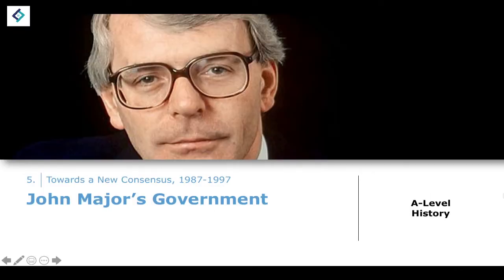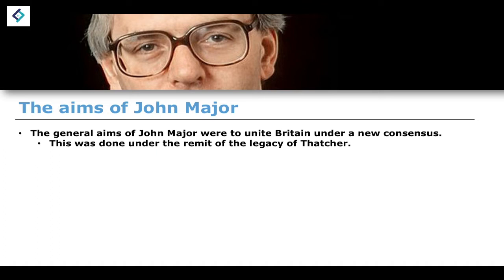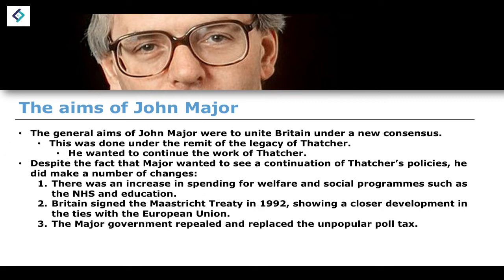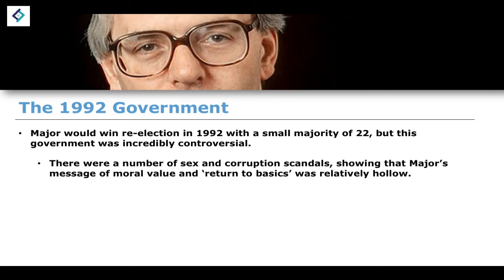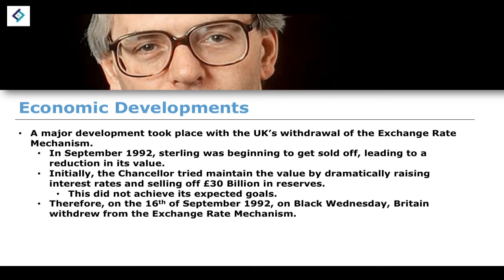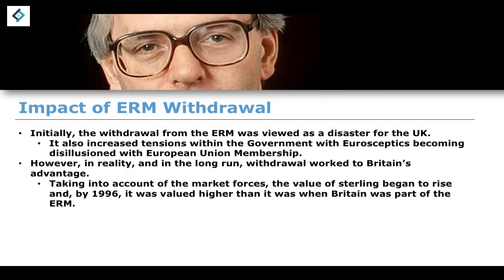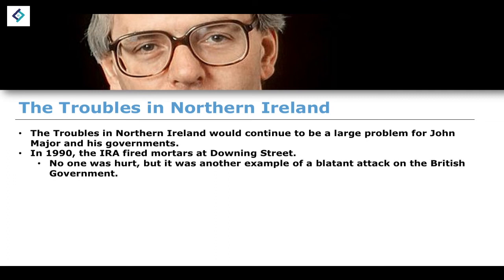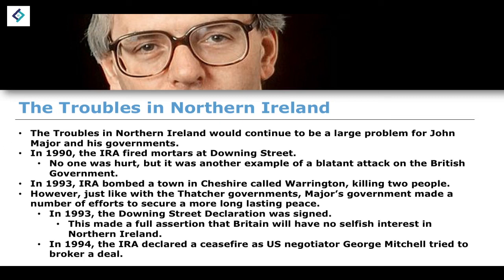John Major Governments | A Level History